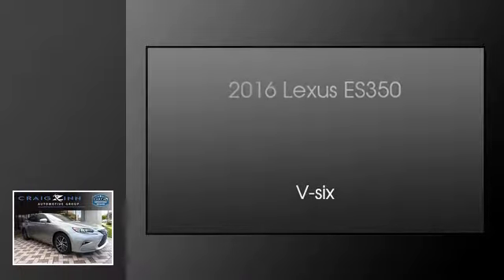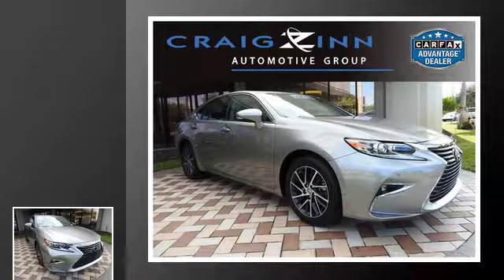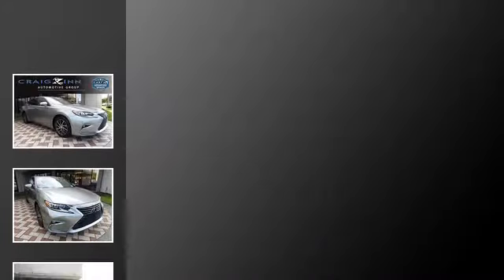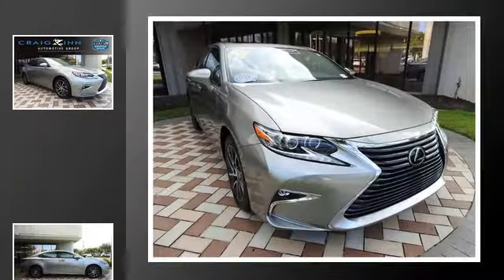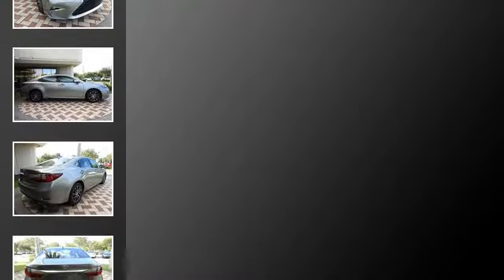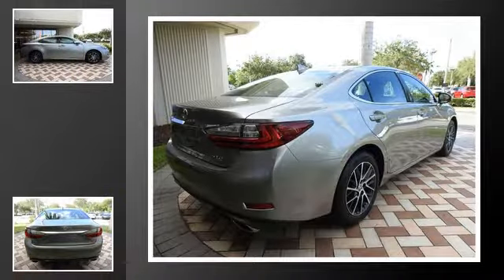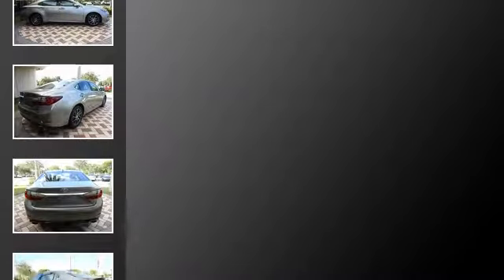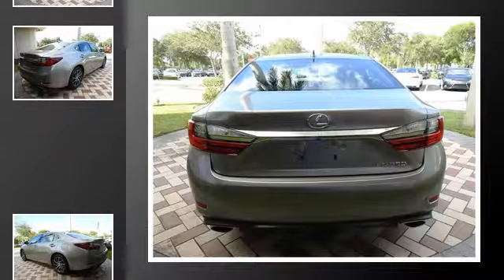2016 Lexus ES 350